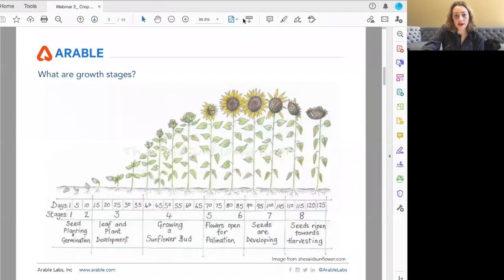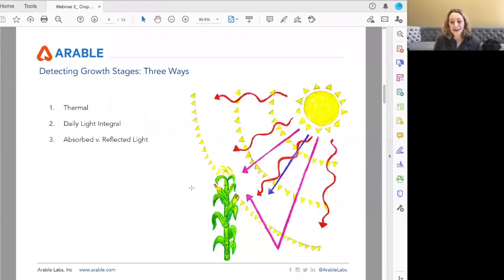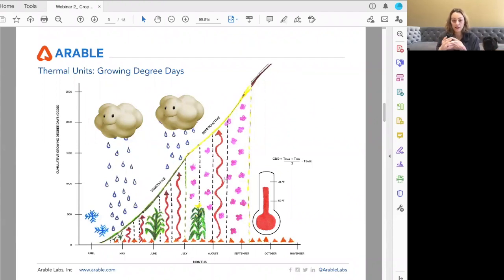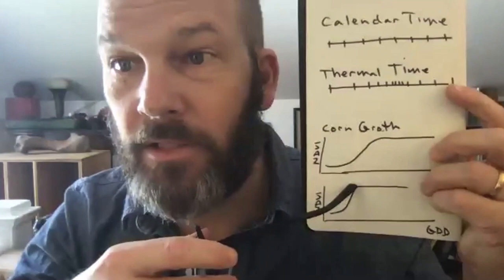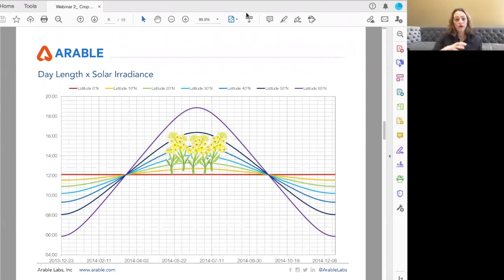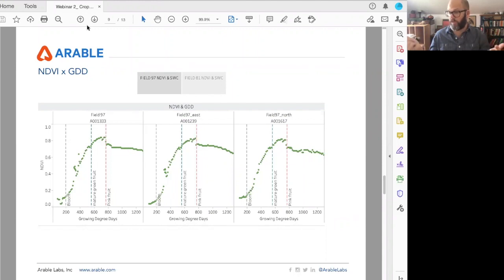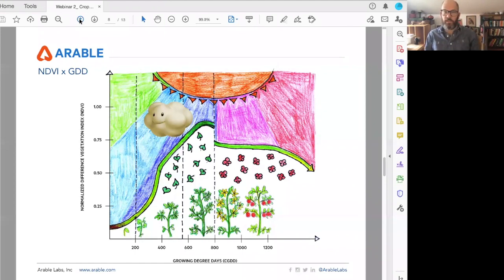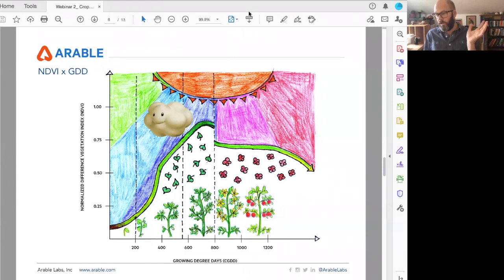Farming Fast & Slow, Ep 2: Understanding Growth Stages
Adam & Jess meet again to discuss growth stages, how they influence timing, and how to put this knowledge to use on the farm. What are Growing Degree Days, and why do they matter? How and why should you calculate chill hours? How does day length affect growth? Join the discussion.